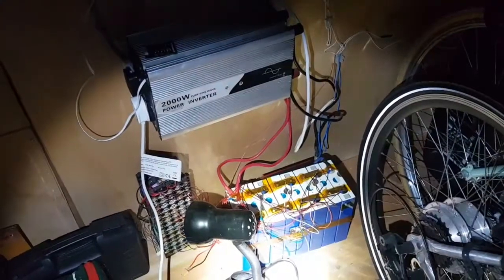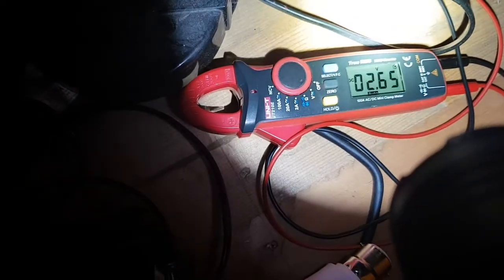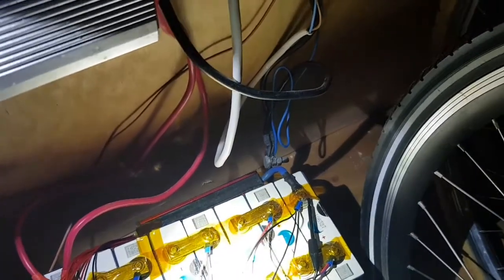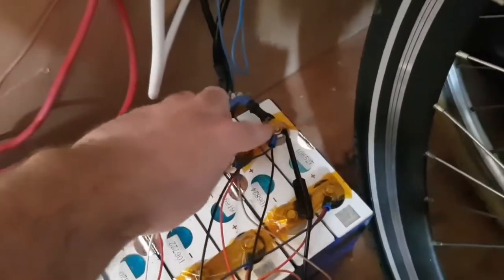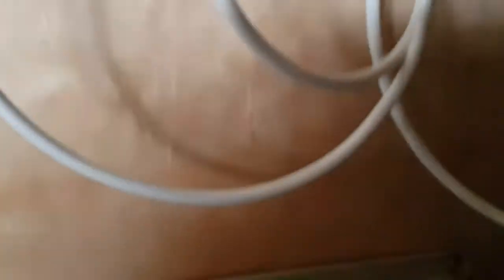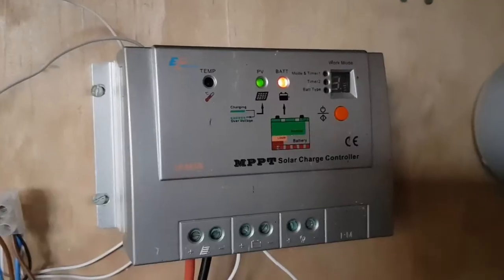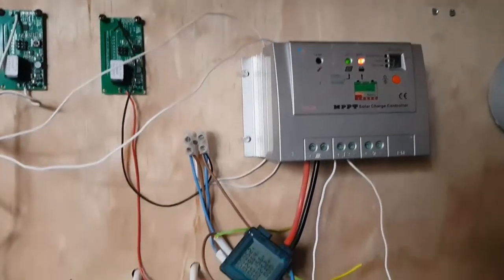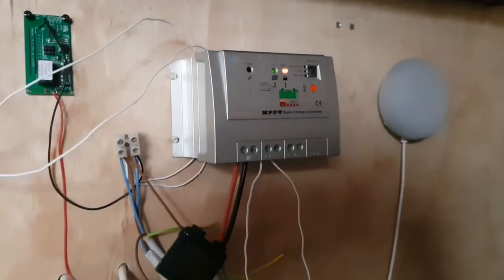LiFePO ₄ battery flat Daly BMS tripped.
i come to the shed to find everything is off and the Daly BMS has tripped. how do i recover it???